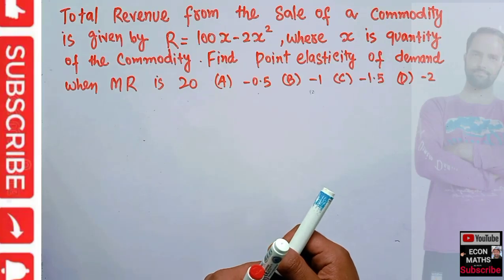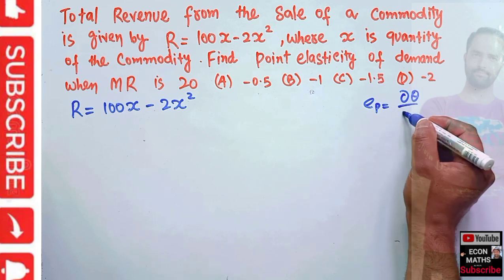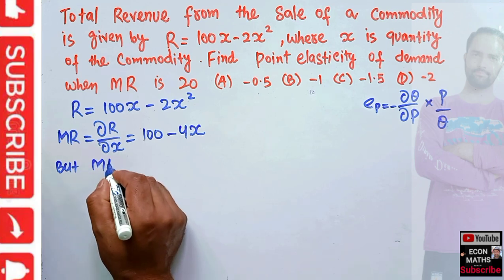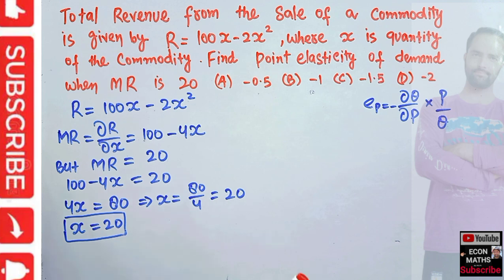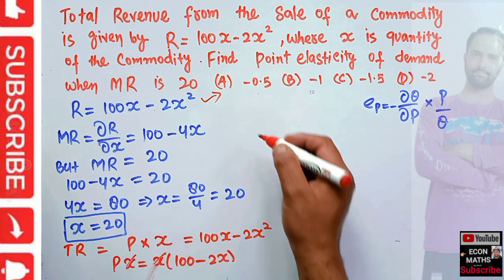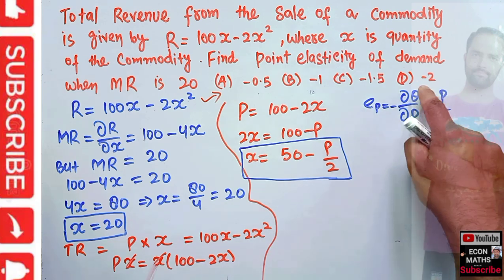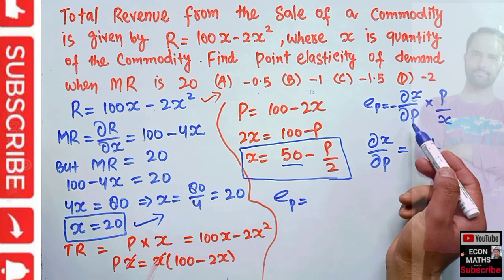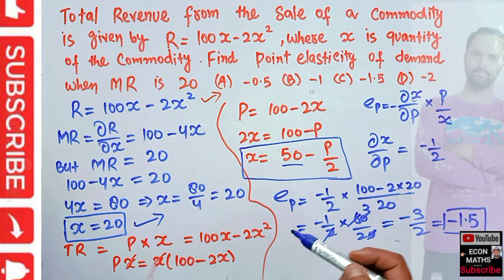Finding Point elasticity of demand function total revenue function.